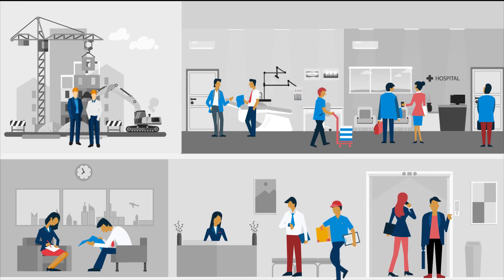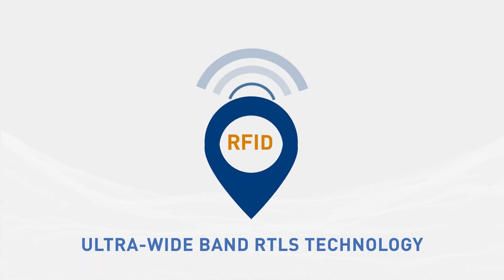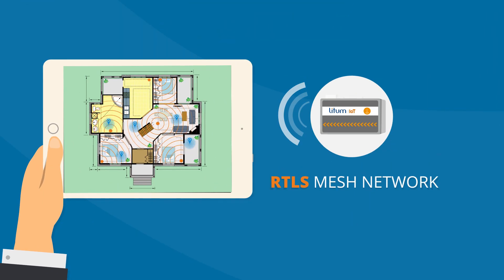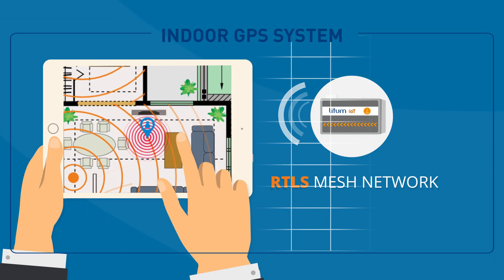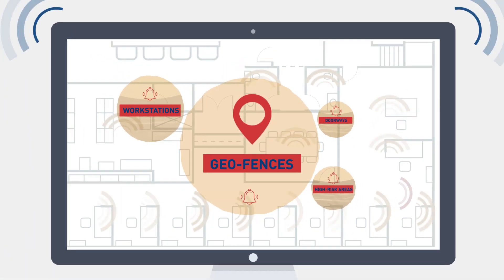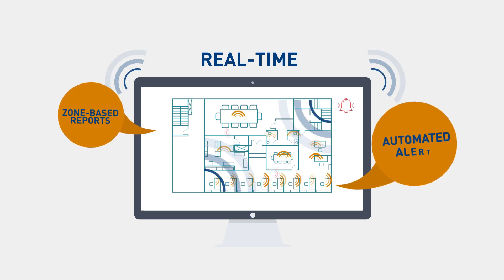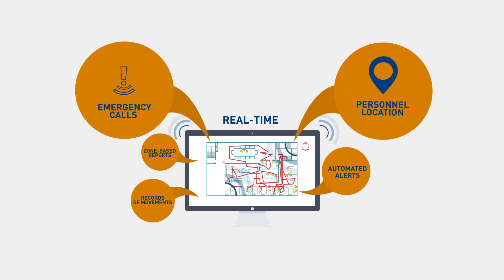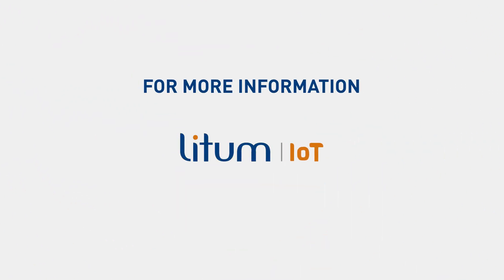Employee and Visitor (Real-Time) Location Tracking | Litum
What is employee location tracking or monitoring system and how does it work?

Employee monitoring systems come in many shapes and sizes, such as video surveillance, keycards and biometrics, online activity monitoring, GPS tracking, employee monitoring and productivity software, and the internet of things (IoT).

Typically, within an organization, one or more of these employee, contractor and visitor location tracking and  monitoring systems are put in place.

Employee monitoring systems, especially IoT-enabled monitoring systems, improve both worker safety and efficiency in several ways. They can provide an extra layer of security, preventing workplace injuries caused by human-machine interactions and help machines and workers work more efficiently together.

Indoor location intelligence and organizational analytics to improve value-added activities, workflows, and reduce operational costs with our employee tracking solution.

React to life-threatening situations fast. Effectively enforce worker safety rules everywhere with instant violation alerts with our Worker Safety RTLS System.

Instantly know who is missing with the Litum mustering system. Get accurate headcounts, fast, in case of emergencies.
Knowing exactly who is in the building at the time of an emergency can save lives.
Determining who is at the assembly points and who could still be inside the building in case of a natural disaster or an emergency is a challenging task.
Many employers have developed evacuation procedures but it is not efficient to identify who is missing by counting people manually.